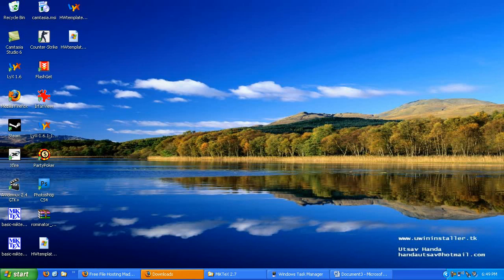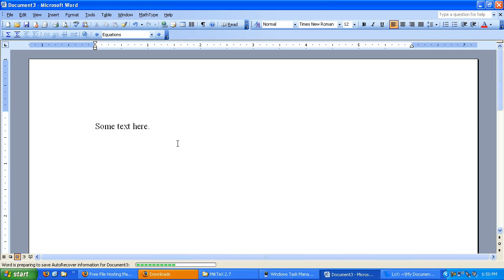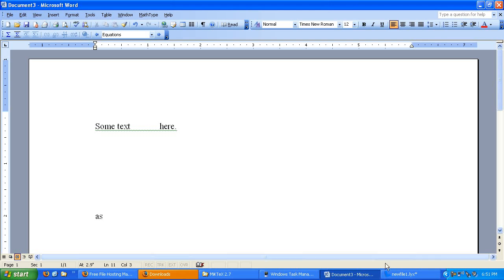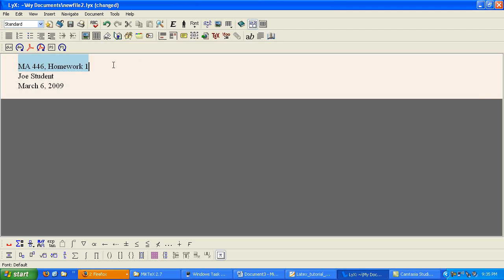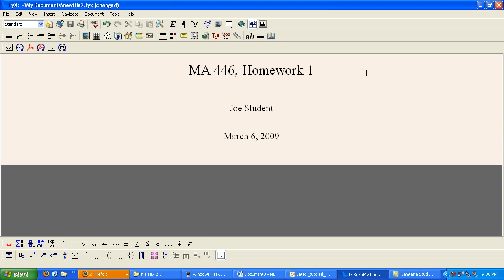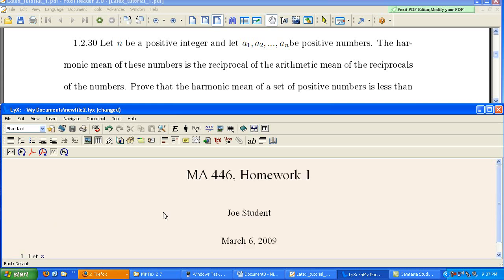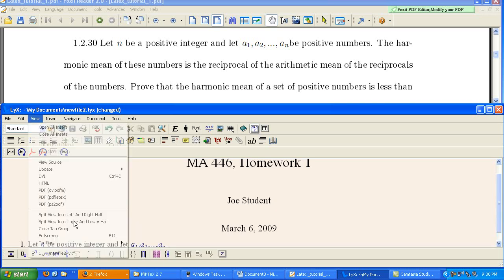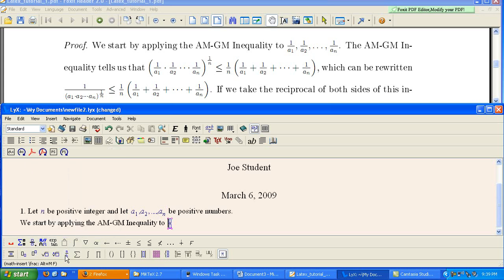Introduction to Latex and Lyx - Part 2 of 5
This an introduction to Latex math commands and Latex editors. The files needed for this tutorial can be found